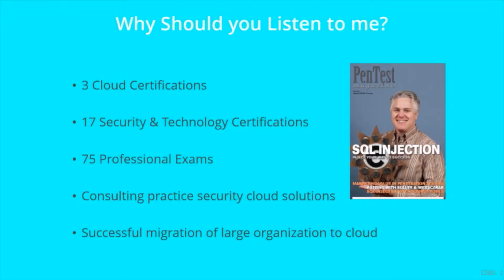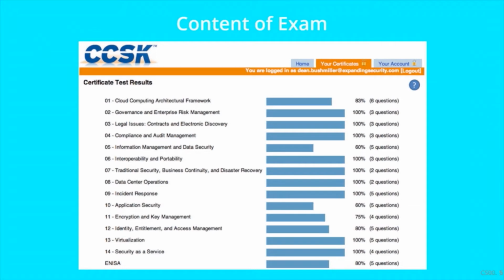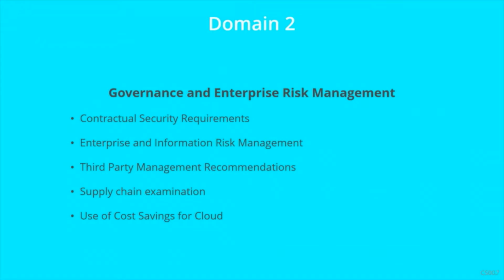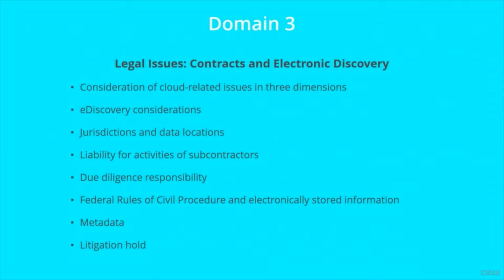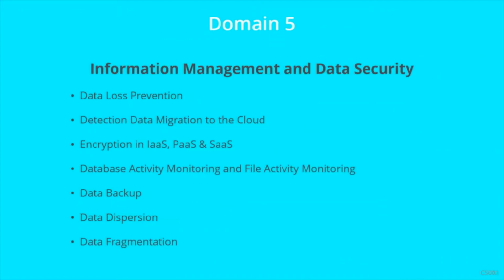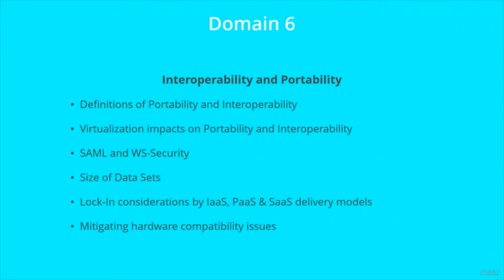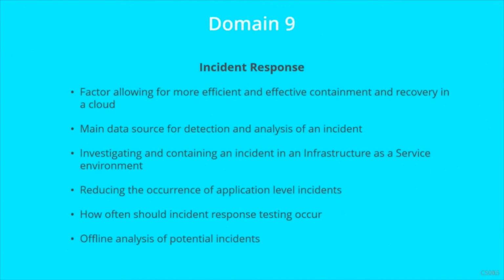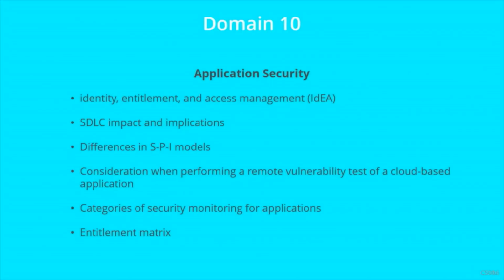Cloud Computing Security Knowledge (CCSK) Course Introduction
Enjoyed our "Cloud Computing Security Knowledge (CCSK) Course Introduction" video?
You can find Milli Micro Systems at these locations in order to find out more details on this course and many of our other courses:

Milli Micro Cyber, A division of Milli Micro Systems, Inc.